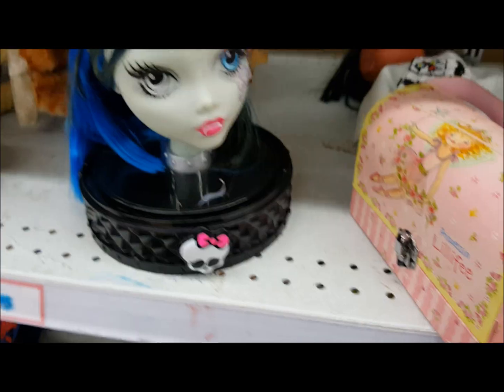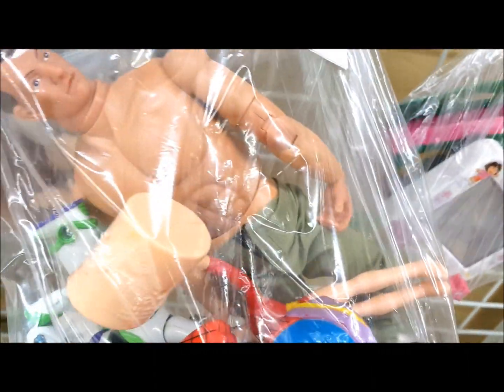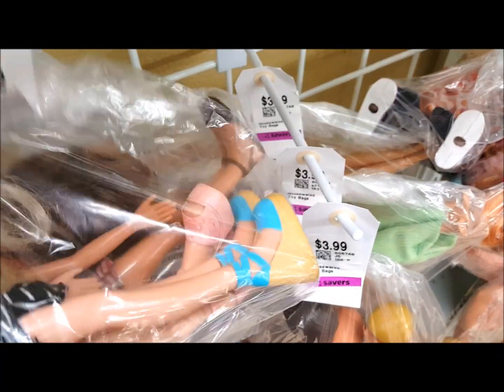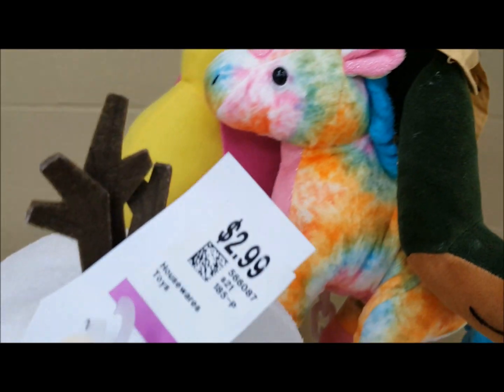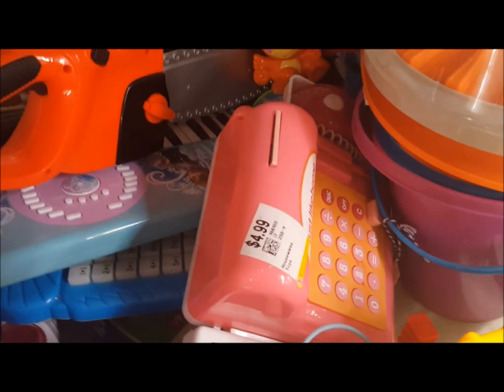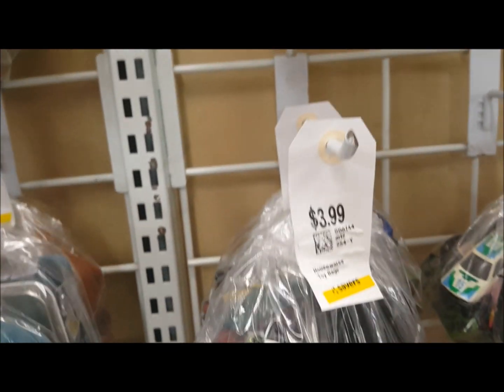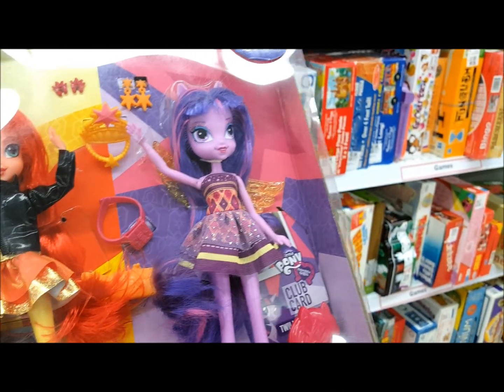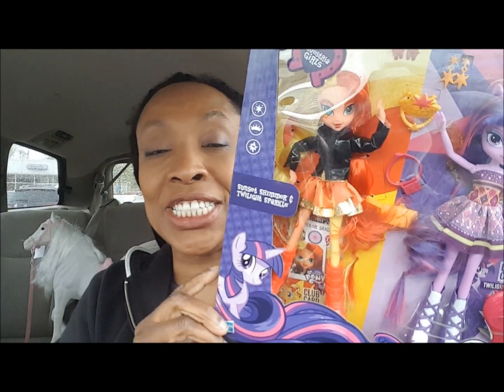THRIFT SHOPPING - MLP Sunset Shimmer and Twilight Sparkle MIB, Shopkins, Tsum Tsum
Today's thrift shopping finds: My Little Pony Equestria Girls Sunset Shimmer and Twilight Sparkle box set, 18" doll size flocked white horse, large Shopkins D'Lish Donut Plush, Monster High Styling head, large Disney Frozen Olaf Tsum Tsum, Monster High partial playset/backdrop.

DOLL & TOY SALES and other thrifty finds:
About AMP TV
Hi Guys!